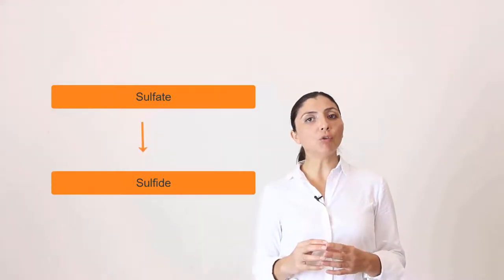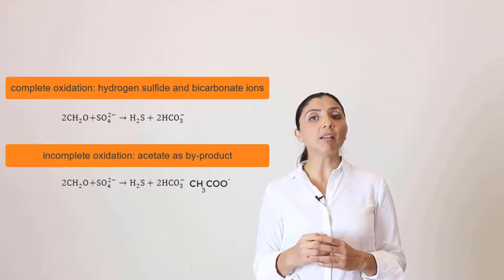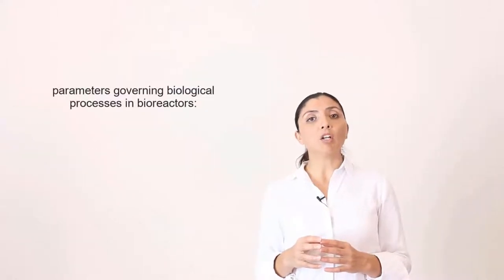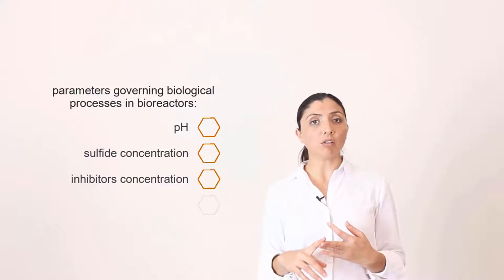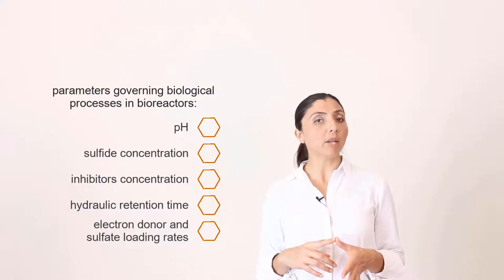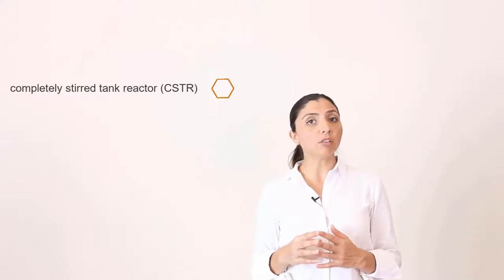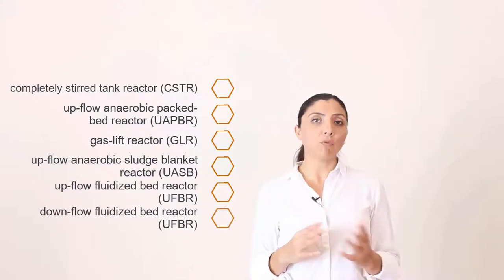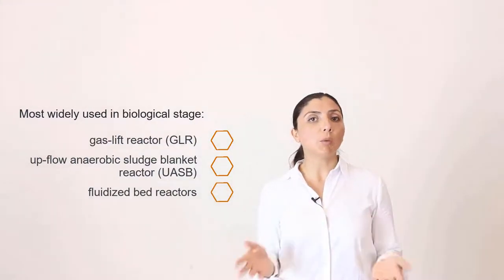Biological sulfate reduction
Dr. Denys Villa Gomez,  University of Queensland - Australia.
Biological sulfate reduction is a microbial-mediated process where sulfate is reduced to sulfide, which can be used  to recover metals as sulfidic precipitates.
This video is part of the MOOC "Resource recovery from wastewater"